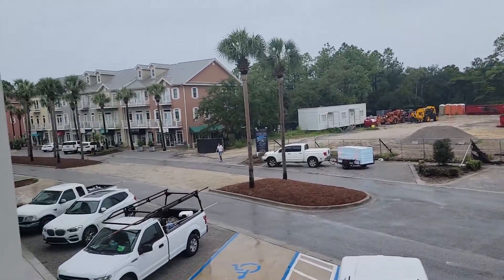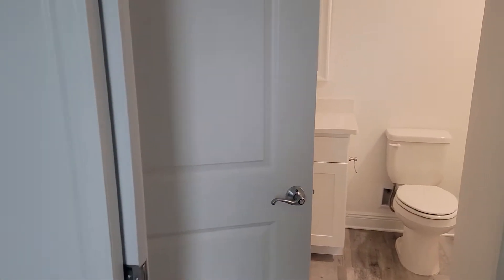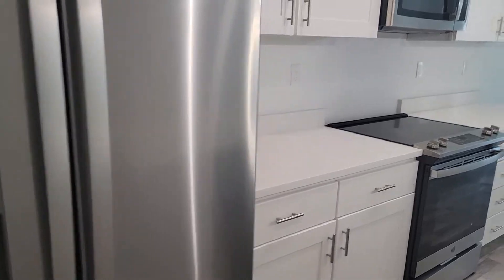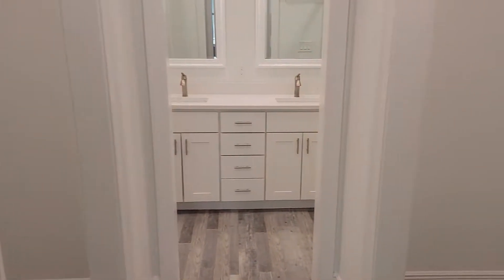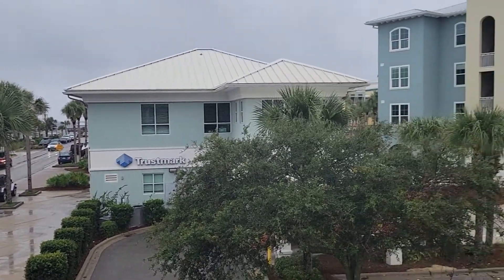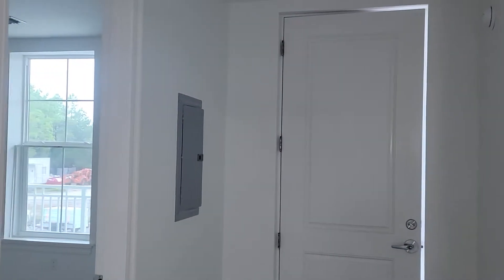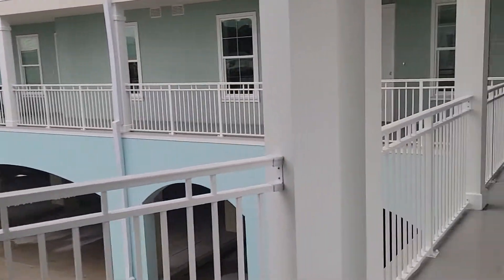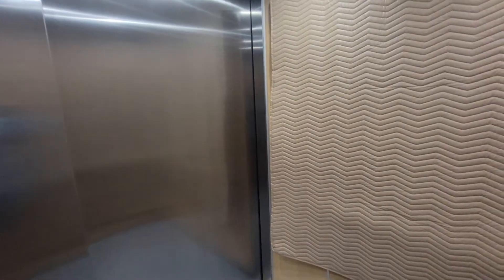Gulf Place Residences, Unit 114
Gulf Place Residences,  #114